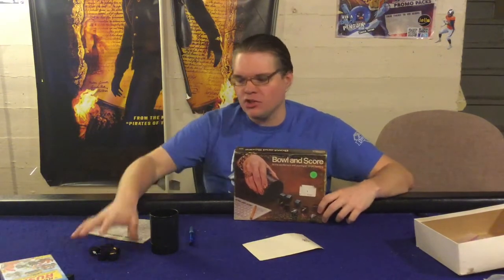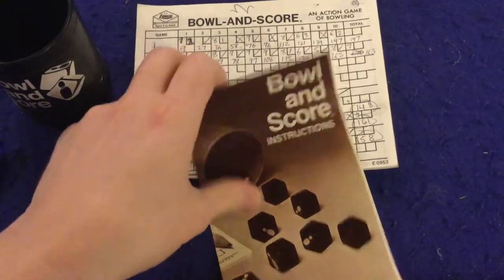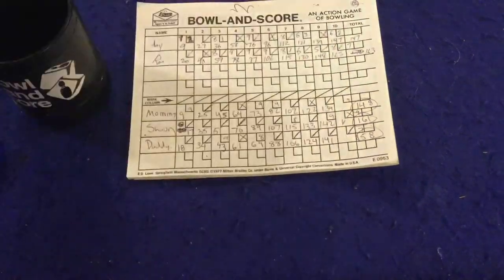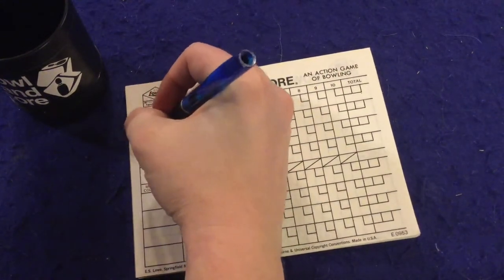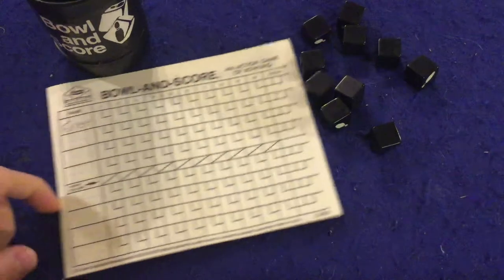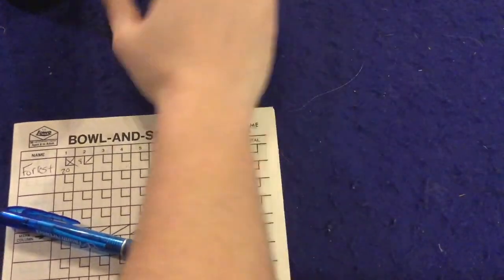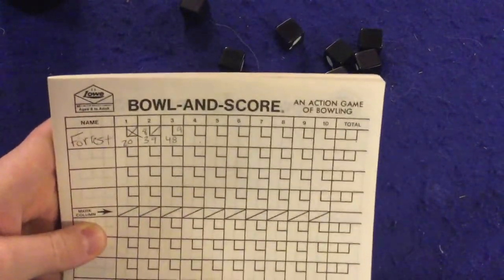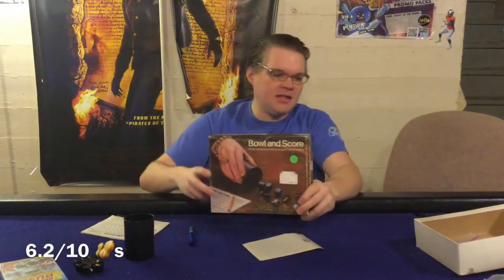Bower's Game Corner #984: Bowl And Score Review